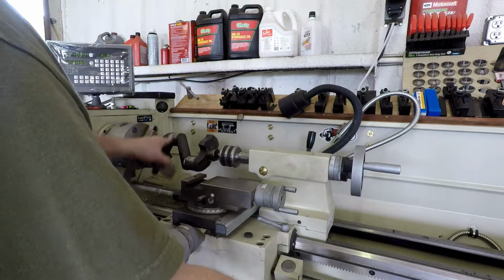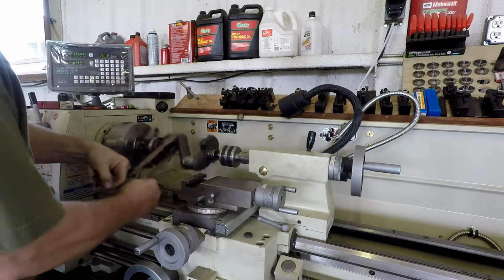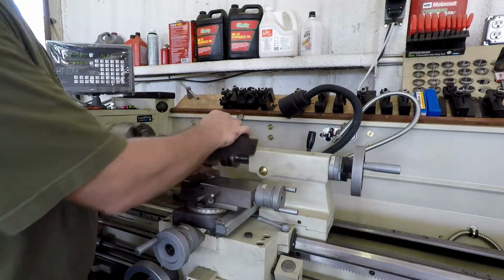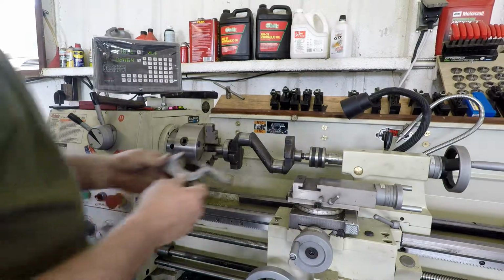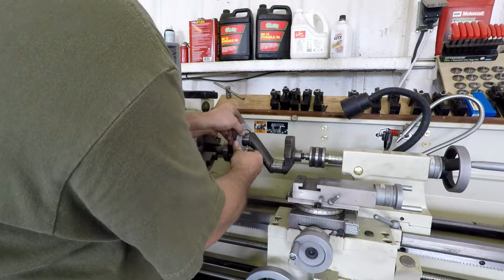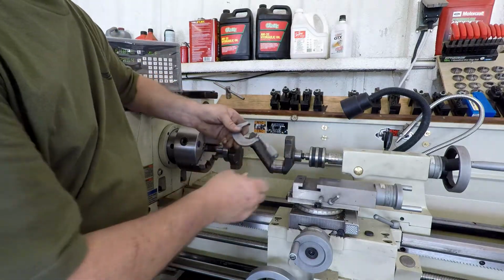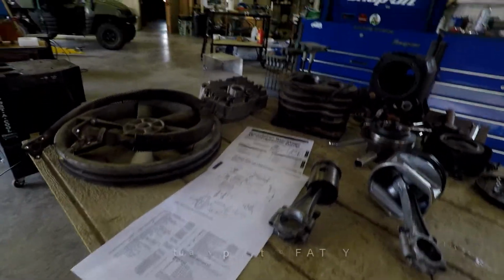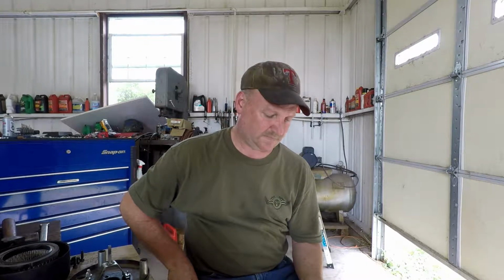Speedaire 5z404 rebuild part 2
Continuation of dissasembly and inspection as well as parts needed and ordered.